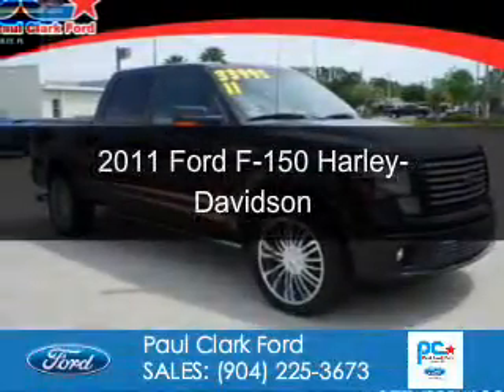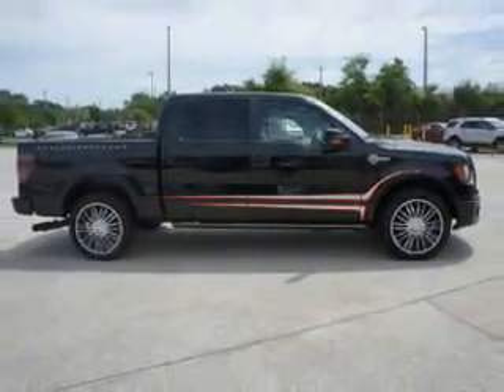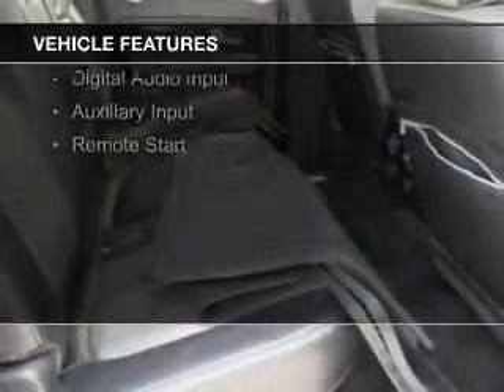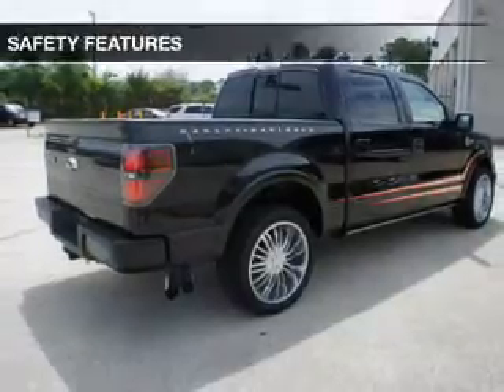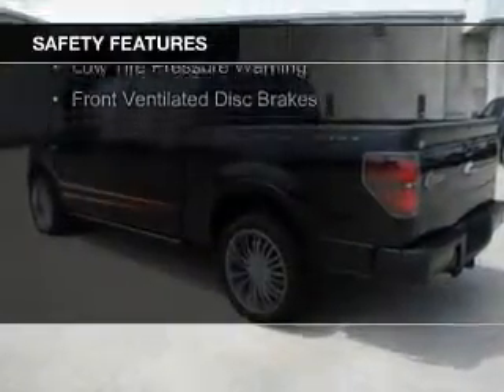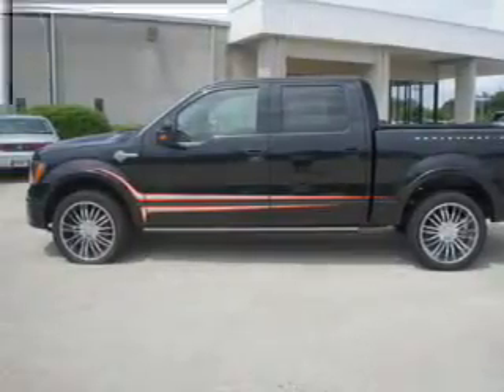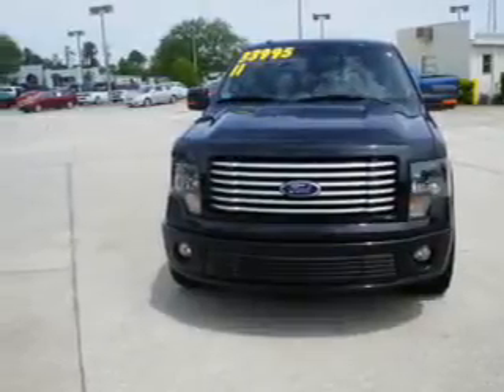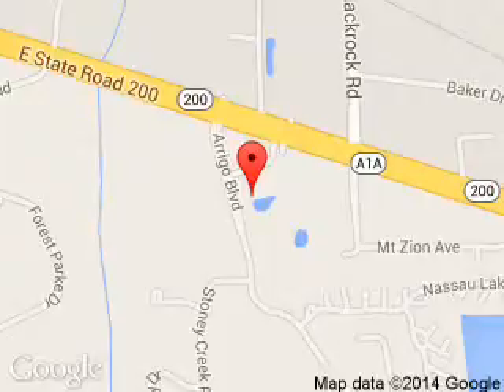2011 Ford F-150 - Yulee FL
Phone:
Year: 2011
Make: Ford
Model: F-150
Trim: Harley-Davidson
Engine: 6.2 liter 8 cylinder 16 valve
Transmission: 6-Speed Automatic
Color: Tuxedo Black Metallic
Mileage: 53694
Address:
464046 State Road 200